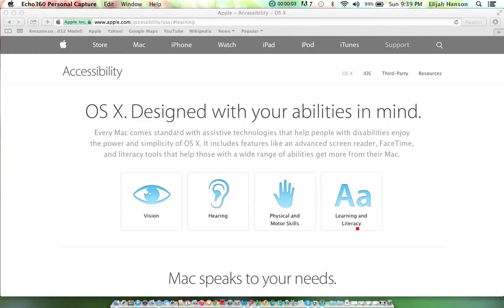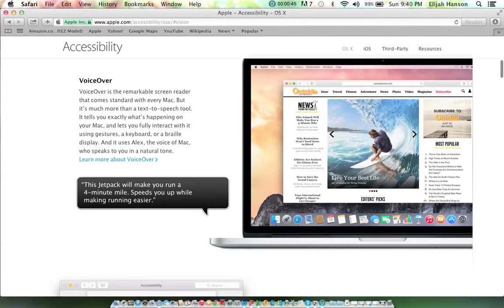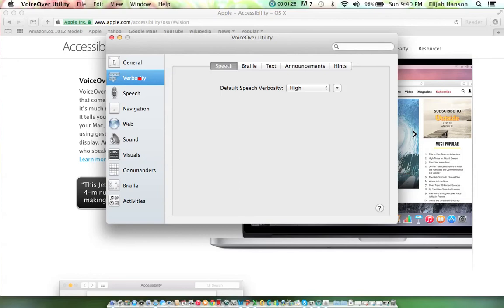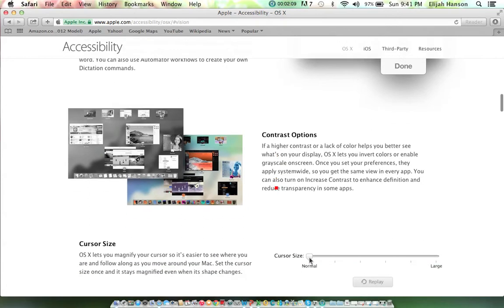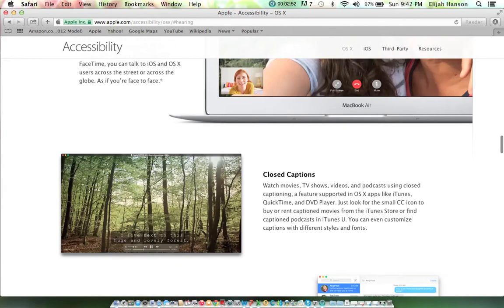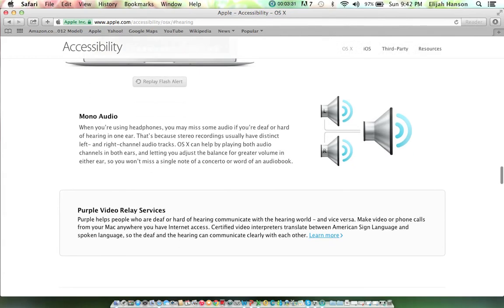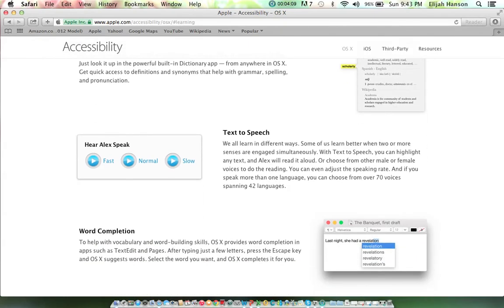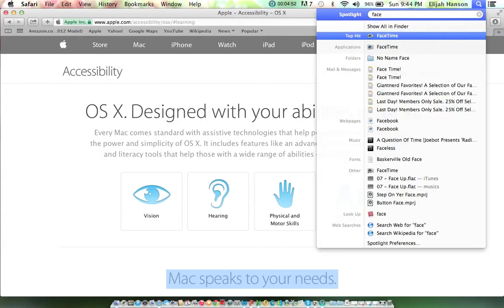mac accessibility tutorial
OSX Accessibility Options Brief Tutorial